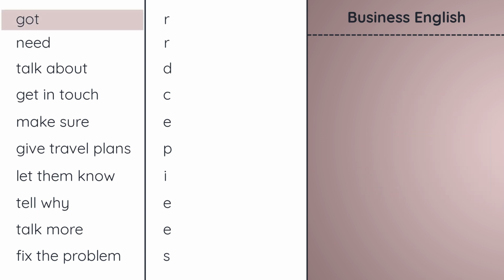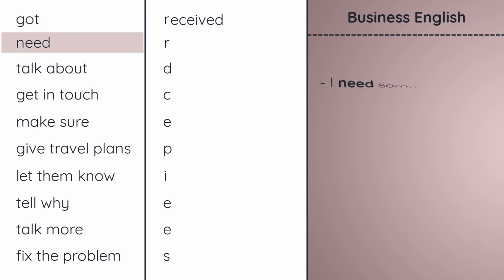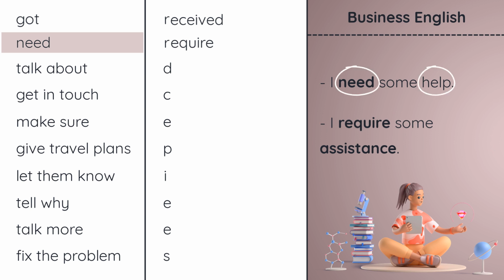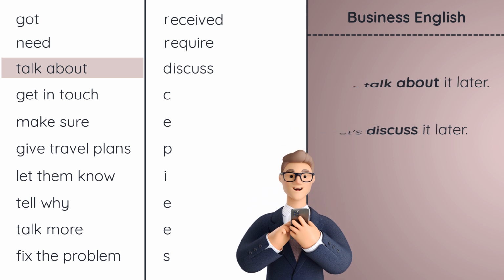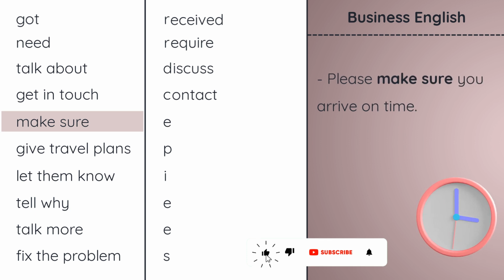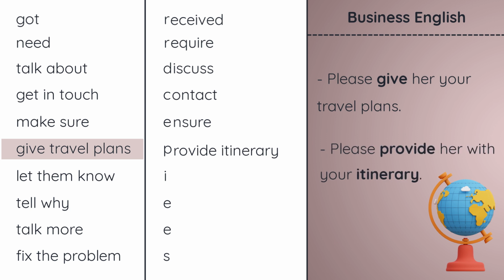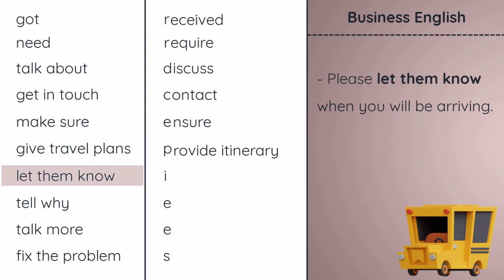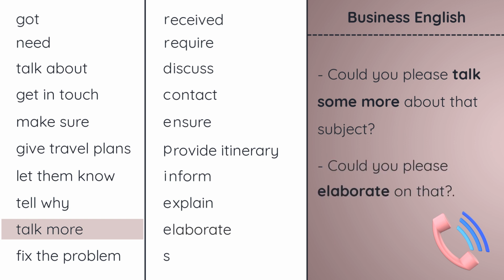Useful Words & Expressions For BUSINESS ENGLISH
Do you know the difference between Basic English and Business English?
in this lesson you are going to learn some equivalent business vocabularies to be replaced with your Basic English words.

"Unlock Your English Potential with Phoenix English!"

phoenix english
phoenixenglish
business english
english grammar
english expressions
english vocabulary
english words
english video
english lesson